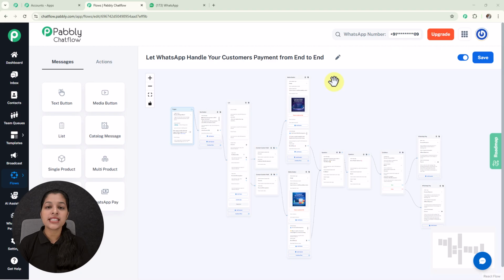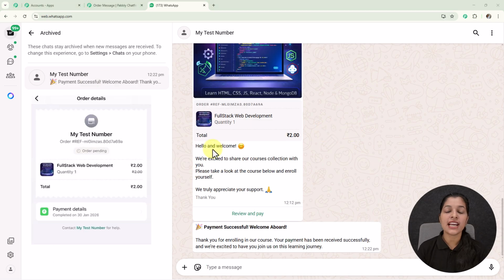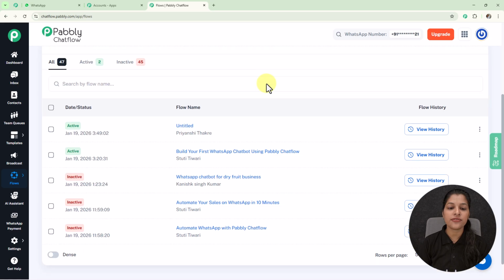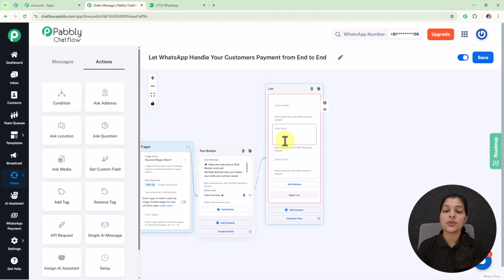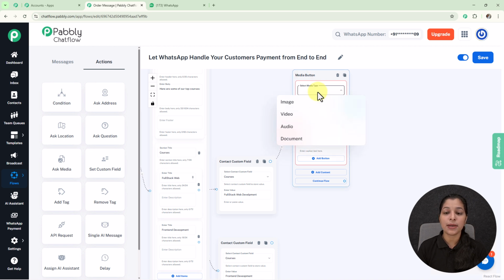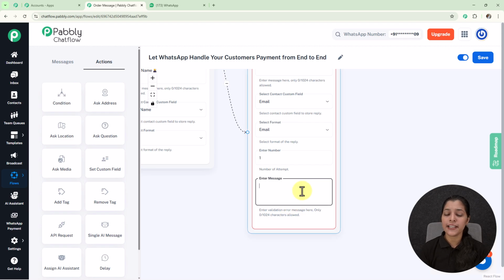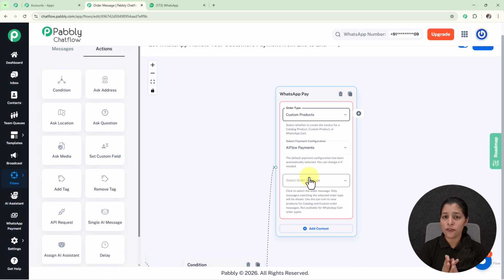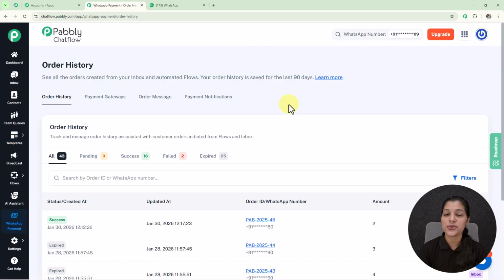Let Your WhatsApp Chatbot Handle Customer Payments End-to-End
Looking to simplify your payment processes through WhatsApp? With Pabbly Chatflow, you can empower your WhatsApp chatbot to handle customer payments seamlessly!

🚀In this comprehensive tutorial, you’ll learn how to:

✅ Set up a WhatsApp chatbot to facilitate secure payment transactions
✅ Integrate payment gateways effortlessly for instant processing
✅ Customize payment flows to enhance user experience
✅ Automate payment reminders and confirmations for better tracking
✅ Monitor transaction reports directly from your dashboard

By implementing this powerful solution, businesses can enhance customer satisfaction, reduce cart abandonment, and streamline payment processes. 💳✨

🎯 Use Case: This WhatsApp chatbot automation allows customers to view pricing, place orders, and complete payments directly inside WhatsApp.  It removes manual payment follow-ups, works 24/7, and provides a smooth, end-to-end customer experience.